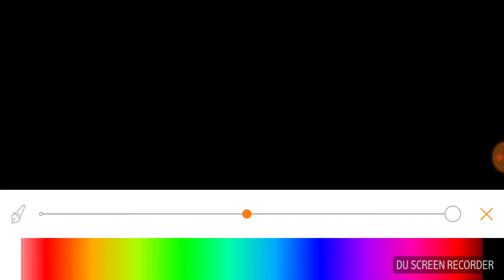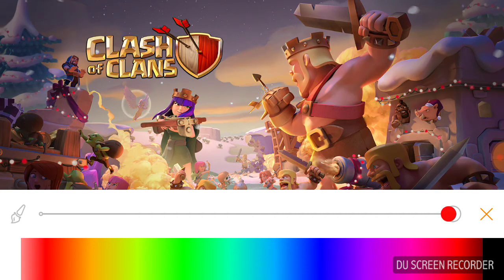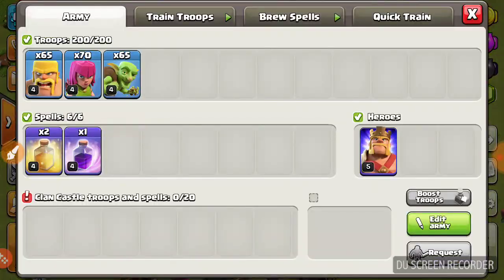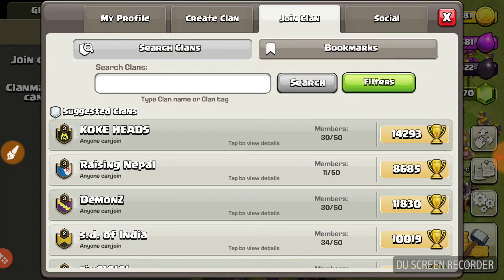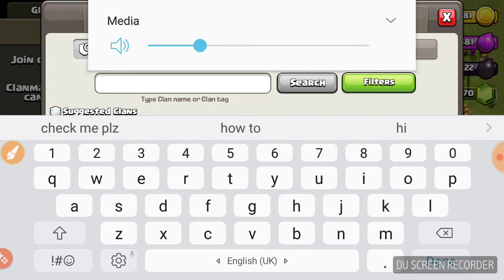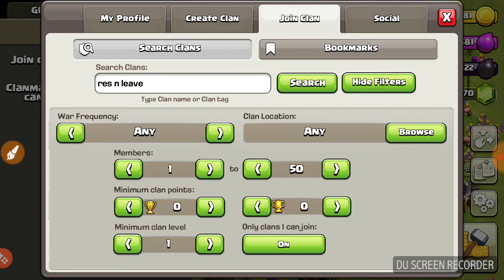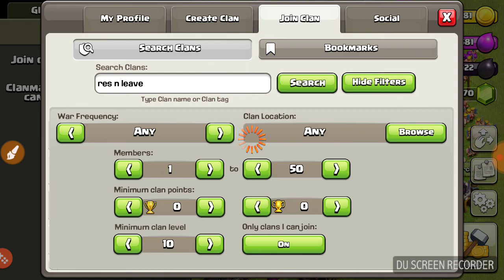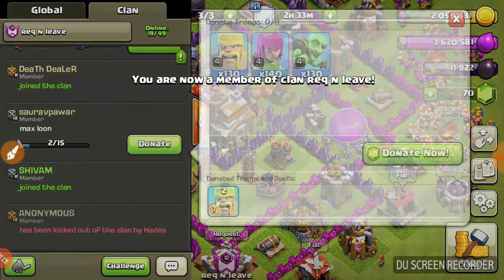How to find dead base